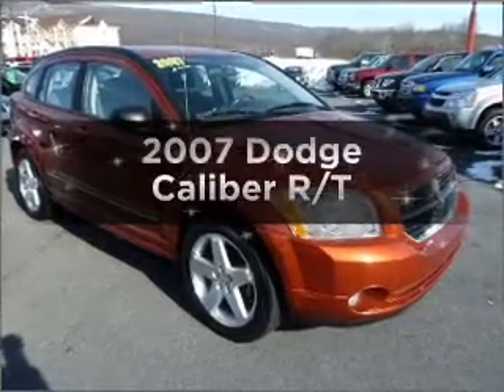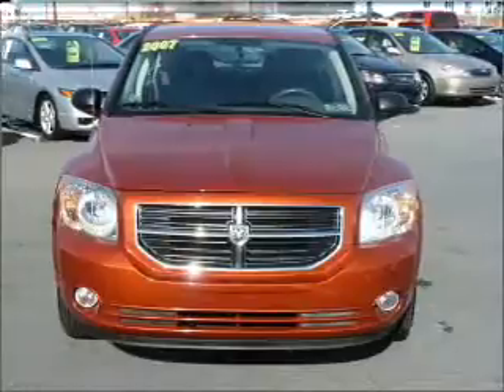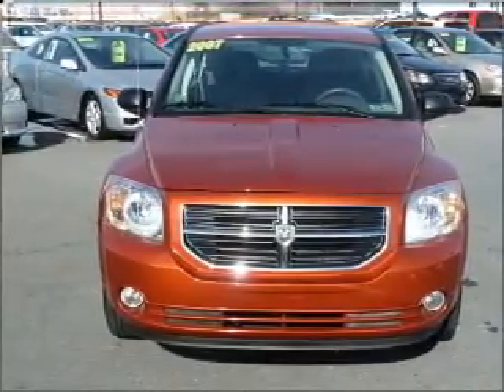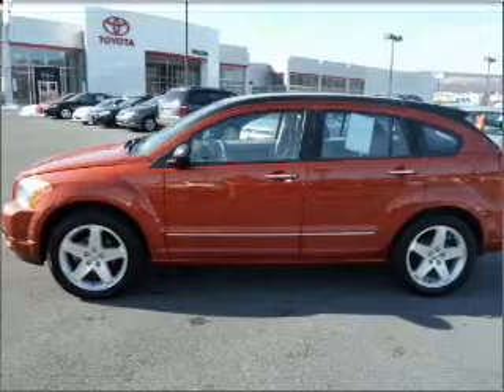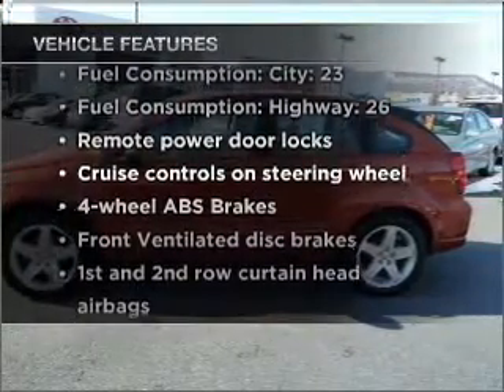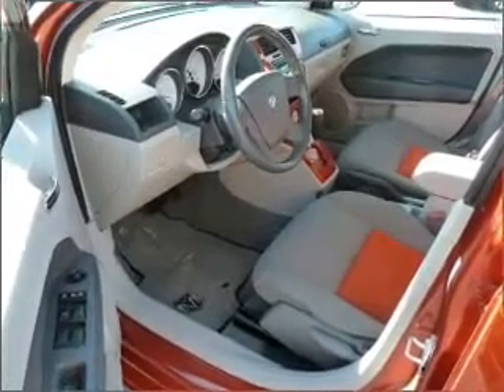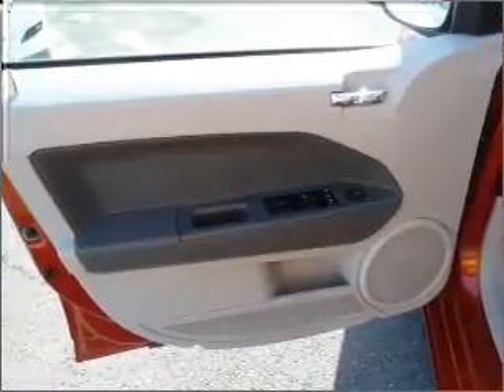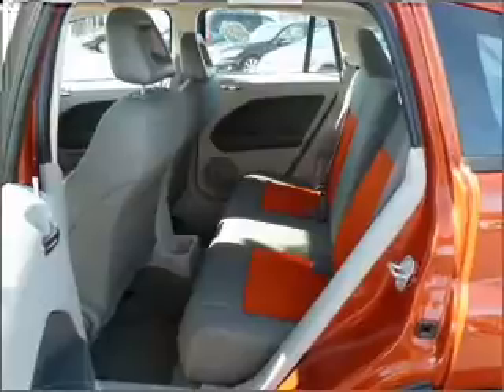2007 Dodge Caliber - Hamburg PA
Year: 2007
Make: Dodge
Model: Caliber
Trim: R/T
Engine: 2.4 liter inline 4 cylinder 16 valve
Transmission: Automatic CVT
Color: Sunburst Orange Pearlcoat
Mileage: 56272
Address:
41 Industrial Drive